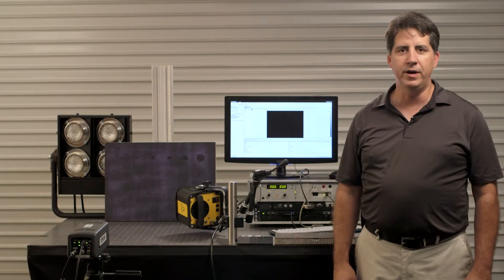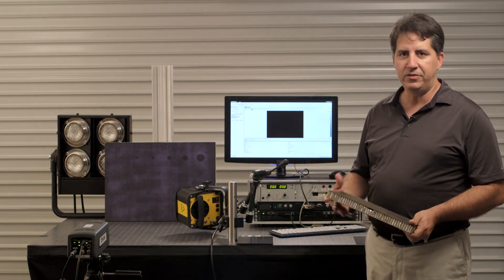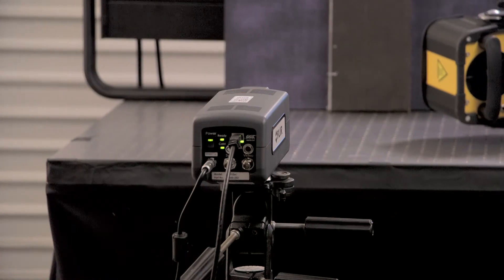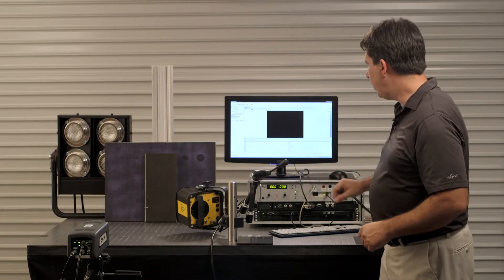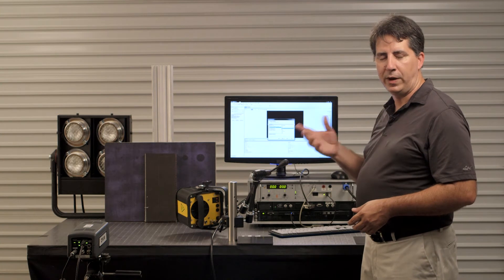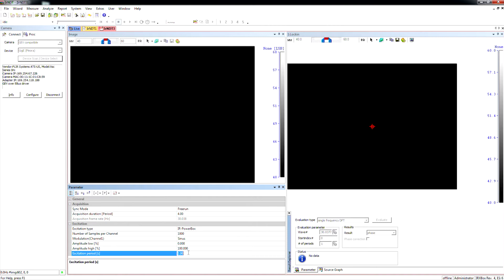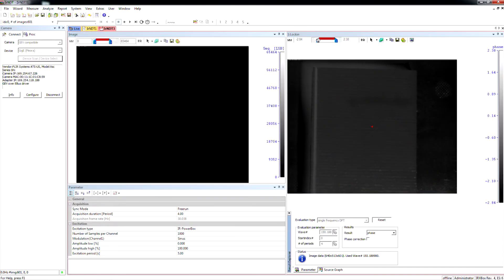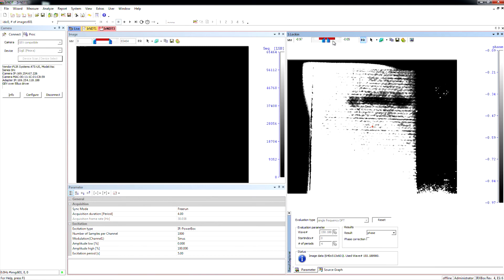MoviTHERM Lockin Thermography NDT Solution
MoviTHERM Lockin Thermography Non-Destructive Test System. This system is a Lockin Thermography System used for defect detection in materials, such as composites, metals and non-metals. Lockin Thermography allows the detection of some very weak signals even below the noise floor of the camera in the micro-Kelvin range. This ability makes this method the perfect candidate for locating tough to find material defects.